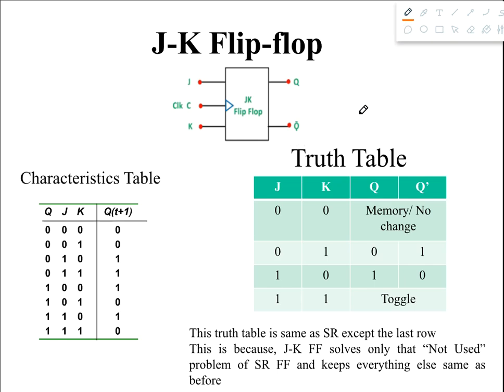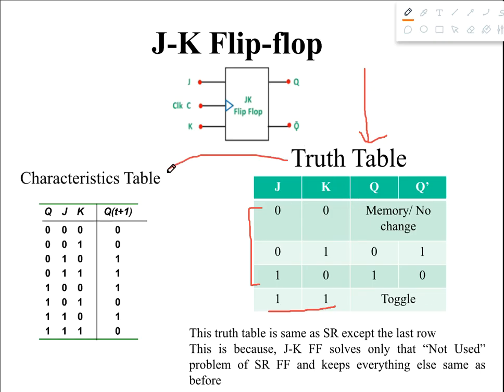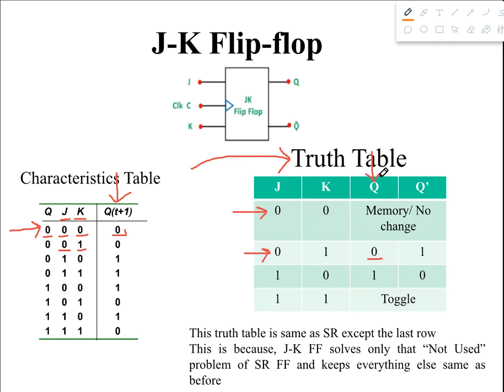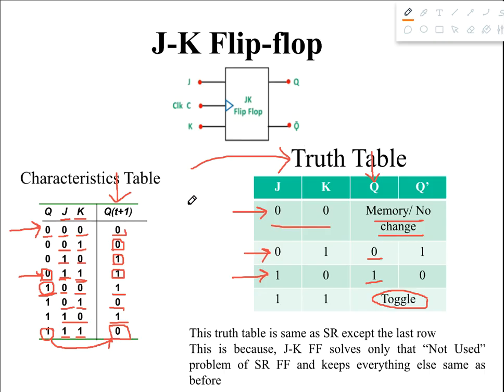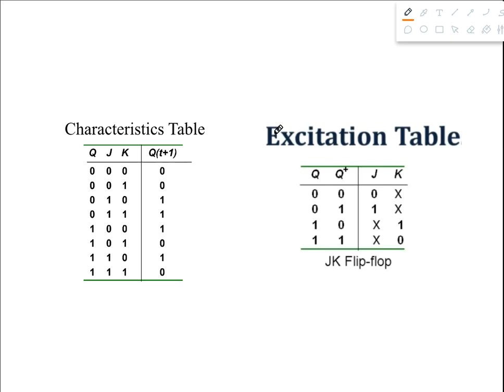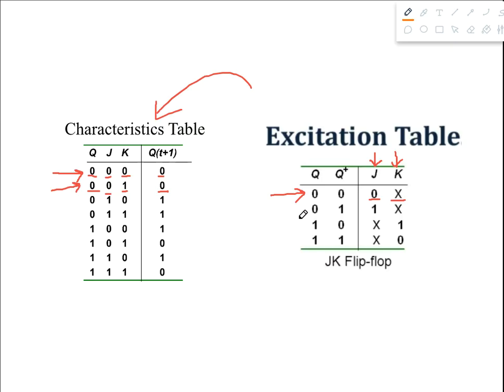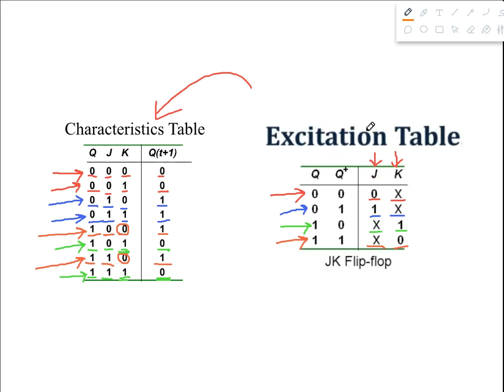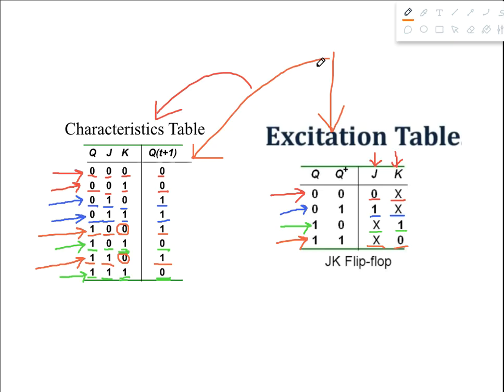JK Flip Flop | Truth Table | Characteristic Table | Excitation Table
In this video, you are going to learn how you can build JK Flip Flops